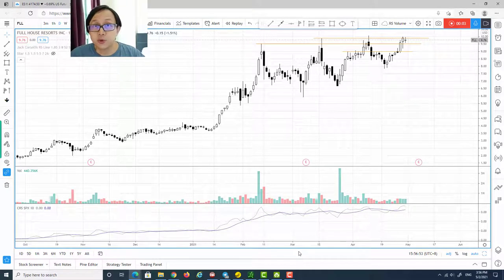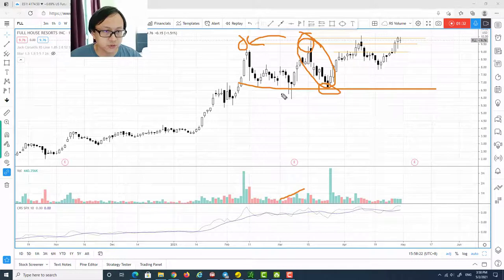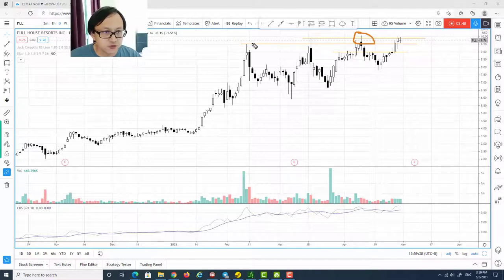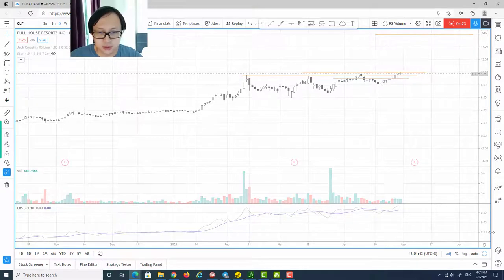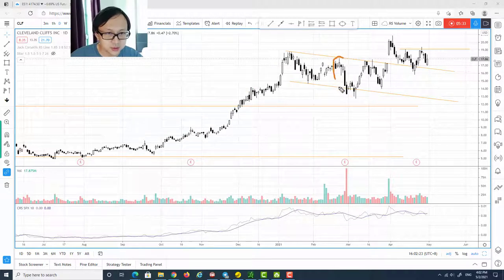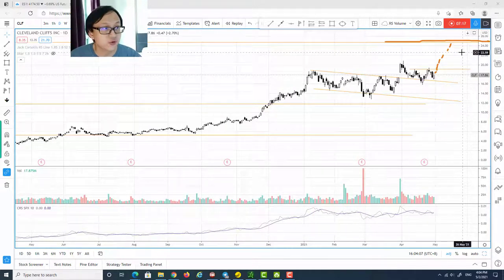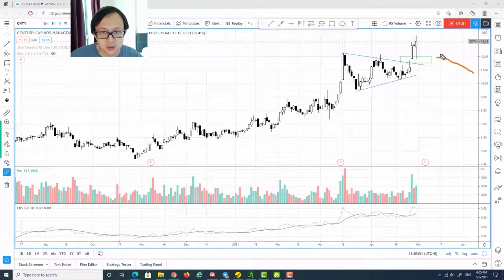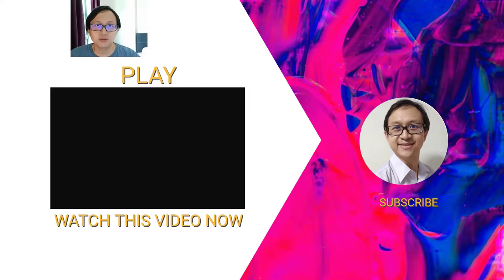3 Top Stocks Under $20 for Swing Trading - FLL, CLF, CNTY (Catch Them Before They Skyrocket )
🎁 Get your Weekly Market Outlook & Best Trading Advice in email Find out these 3 stocks FLL, CLF & CNTY under $20 that are ripe for swing trading. Catch them before they resume the bull run and skyrocket.

**Timestamps**

0:13​​ FLL (Full House Resorts INC)
4:23​​ CLF (Cleveland Cliffs INC)
7:21​​ CNTY (Century Casinos Management INC)